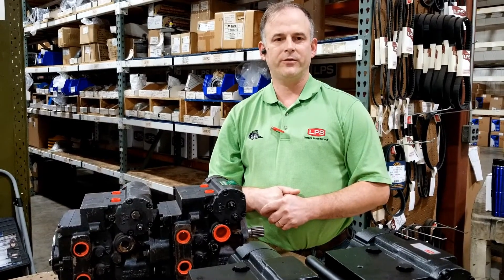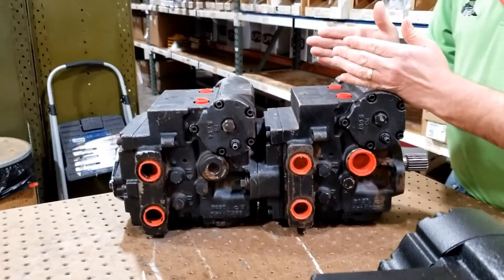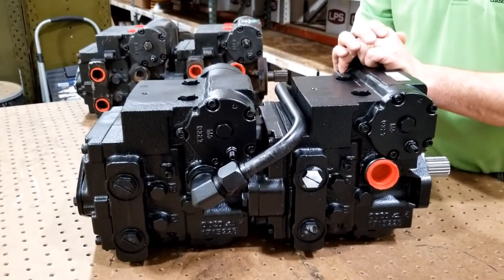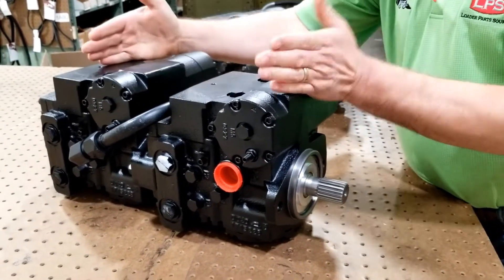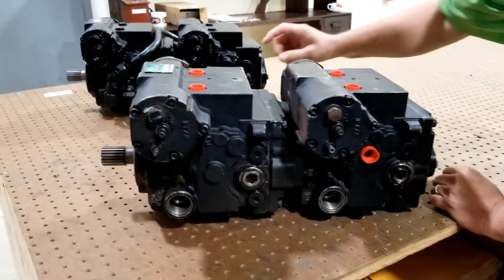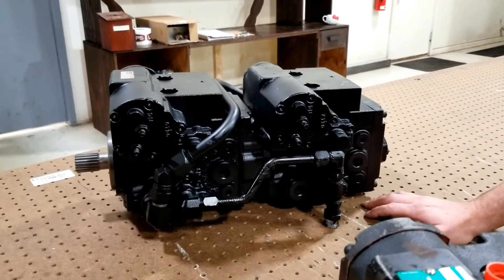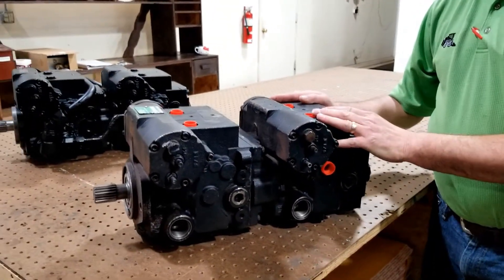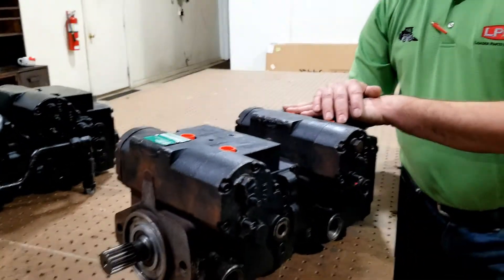Similarities and Differences Between Original and New Replacement Drive Pump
A brief explanation highlighting the similarities and differences between the original and our new replacement drive pump. Allowing you to see the basic similarities and how it will install into your machine only very slightly different than the original.